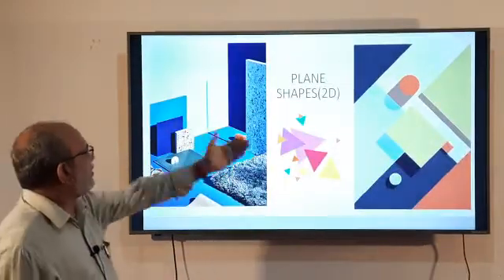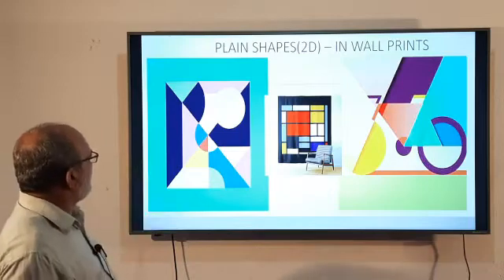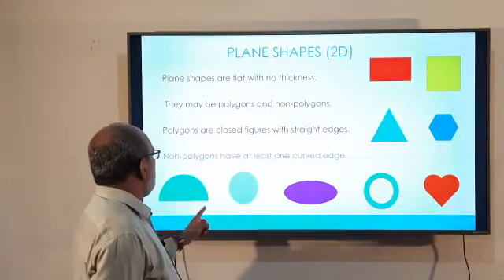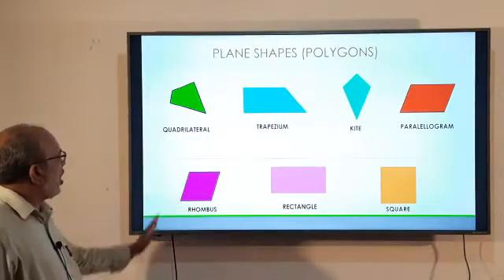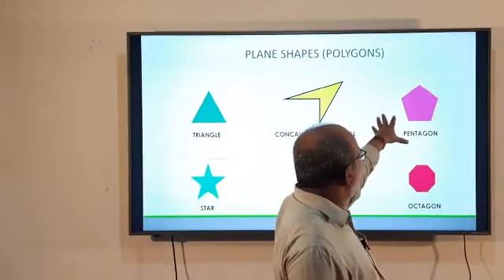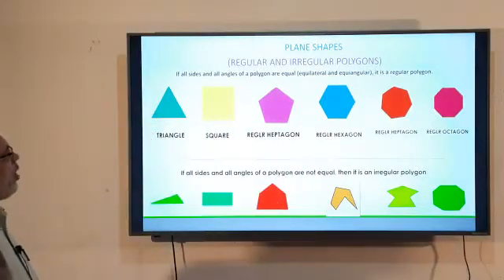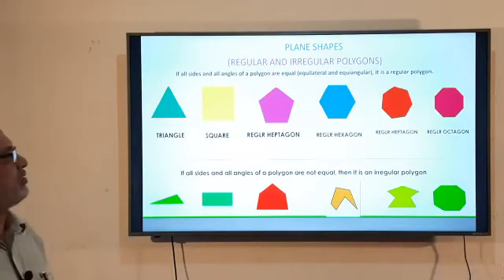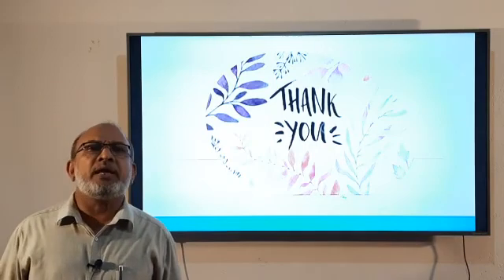Class 8 Maths Visualizing solid Shapes(Part1)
CBSE Class 8 Mathematics Lesson 10 Visualizing Solid Shapes(Part1)